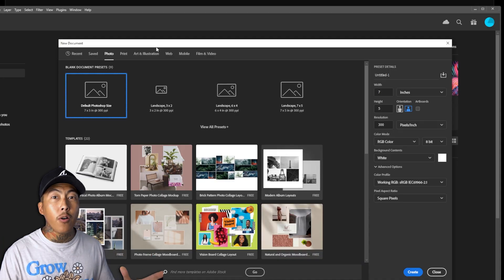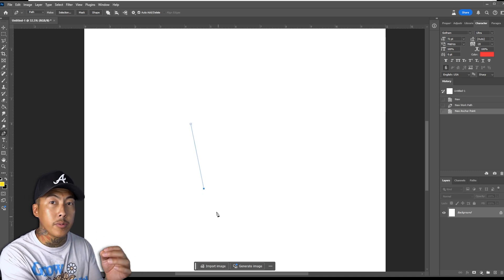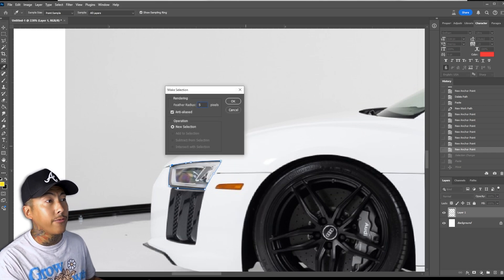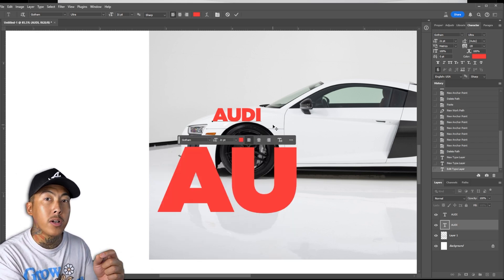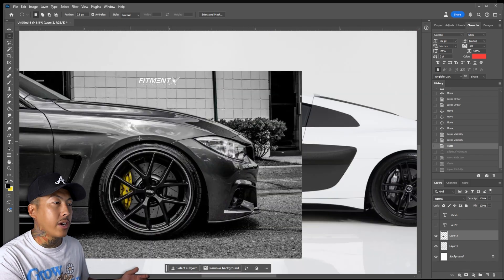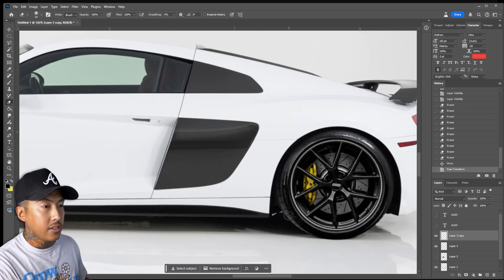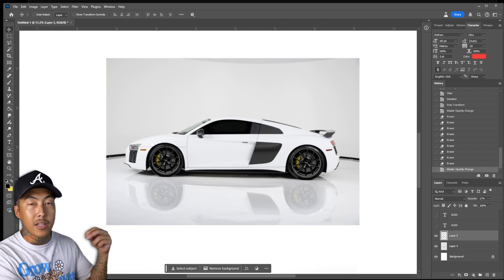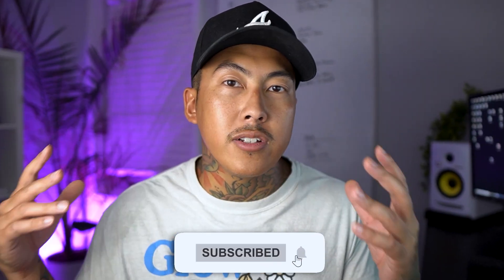Photoshop For Complete Beginners | Fast and Easy FREE COURSE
Let's chat about your Etsy Shop and how my program can help.

Ready to learn Photoshop in just 15 minutes? This free course is perfect for beginners looking to master Adobe Photoshop quickly and easily. Start creating amazing designs today!